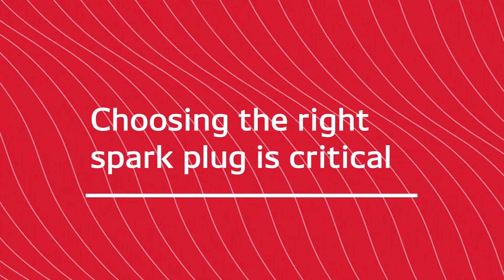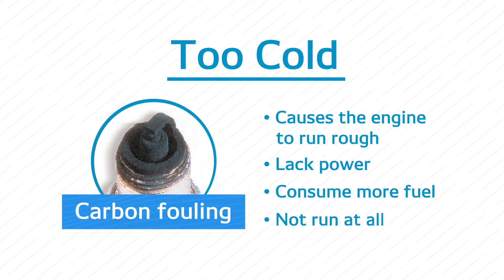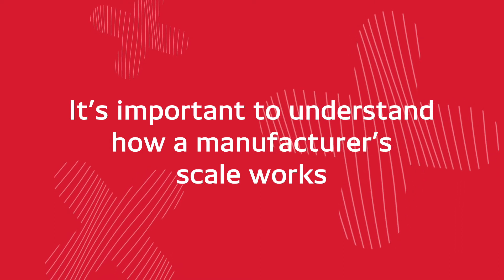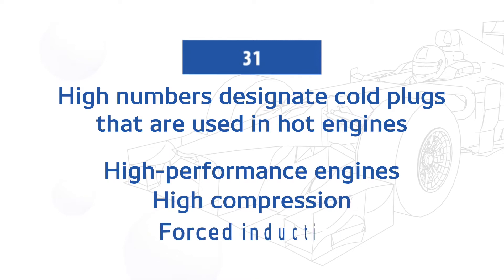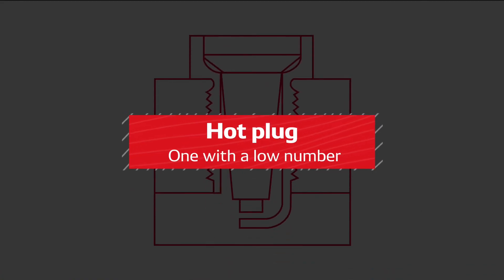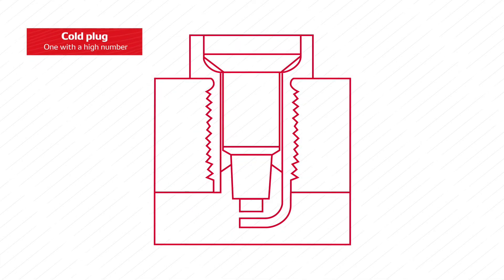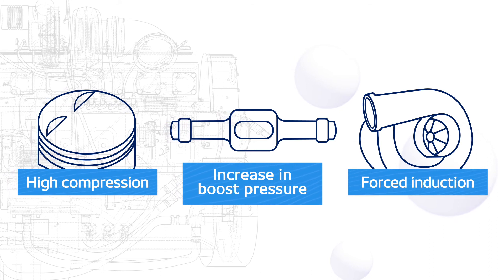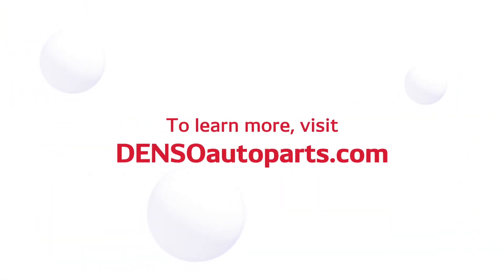DENSO Spark Plug Heat Range Overview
Choosing the correct spark plug is critical -- your vehicles performance depends on it.  Discover how getting a spark plug with the correct heat range is one of the most critical factors to consider.